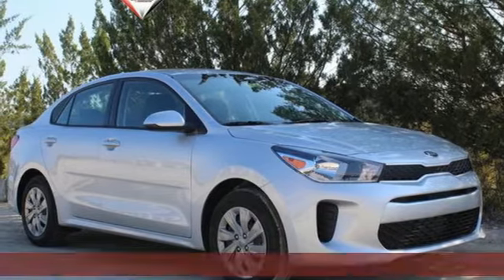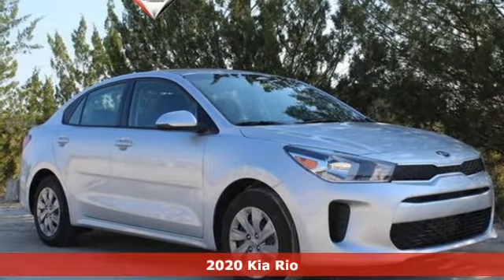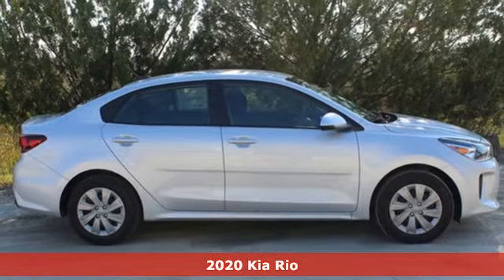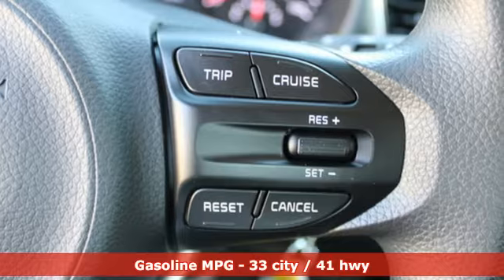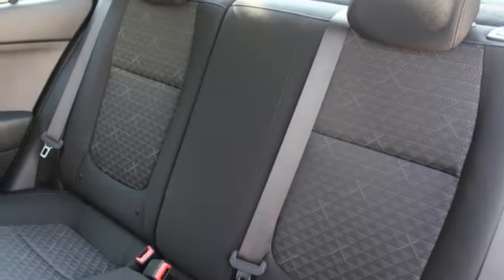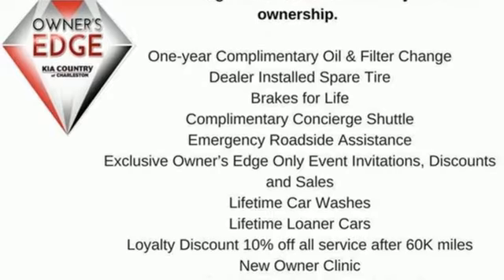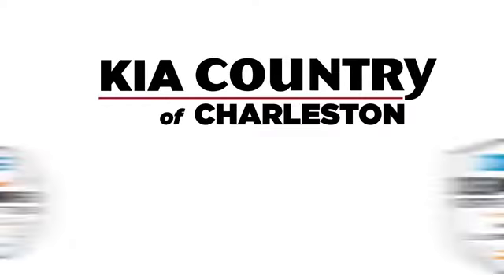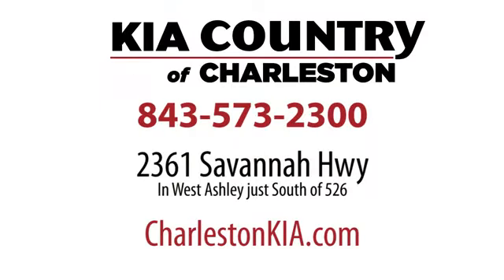New 2020 Kia Rio Charleston SC Summerville, SC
Year: 2020
Make: Kia
Model: Rio
Trim: S IVT
Engine: 1.6L 4 Cylinder Engine
Transmission: CVT Transmission
Color: SILVER
Interior: BLACK
Stock #: RO16219
VIN: 3KPA24AD9LE298888

Address:
2361 Savannah Hwy